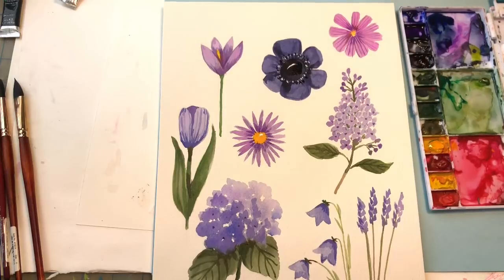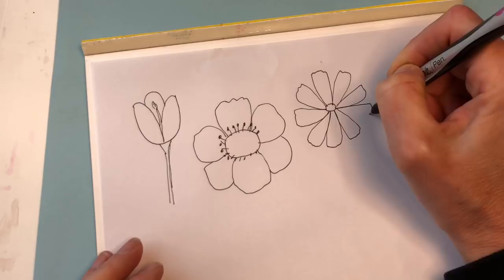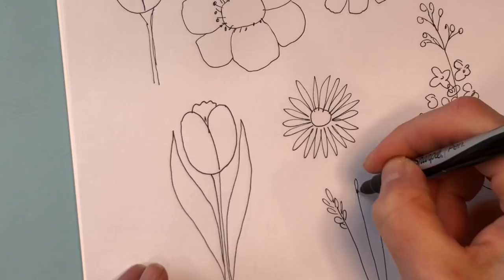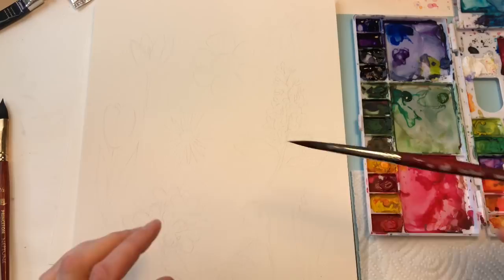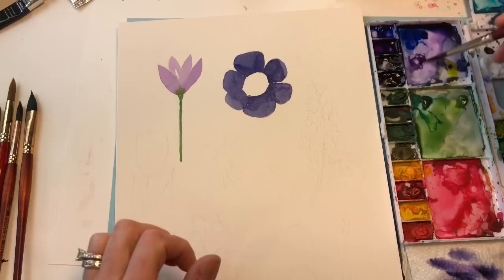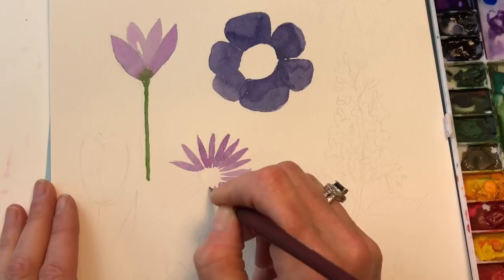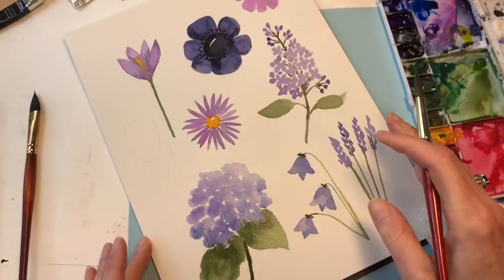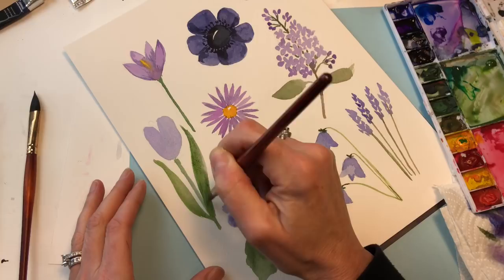Easy Watercolor Spring Flowers [ Step by Step Tutorial] Easy for Beginners/ lilacs/ tulips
Here is a step by step tutorial on some of my favorite purple Watercolor Flowers.

Supplies:
Arches 100% cotton paper
tube watercolor- violet, ultramarine blue, indigo blue, medium yellow
Princeton no. 8 long round brush, Grumbacher no. 10 brush

Ellen